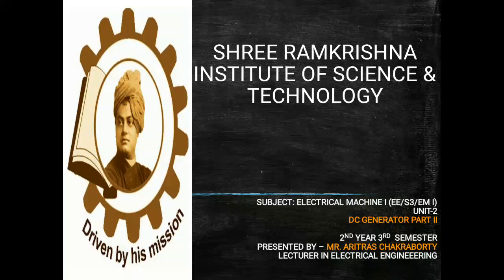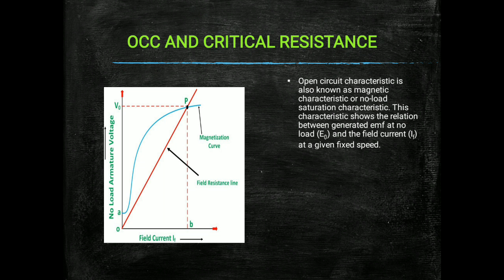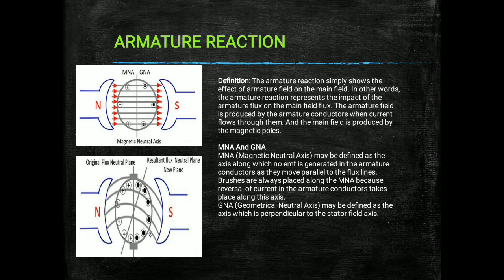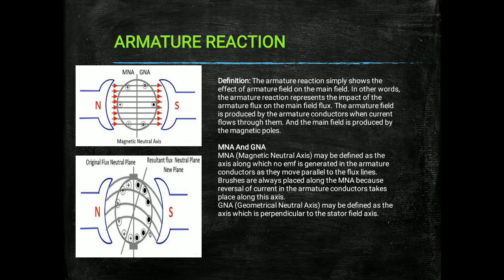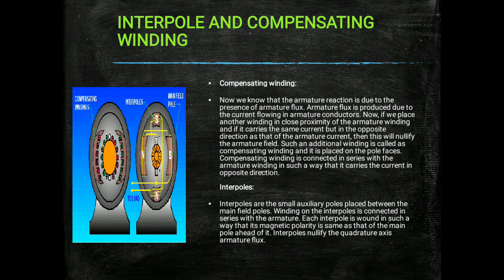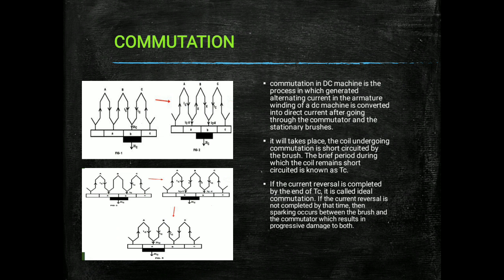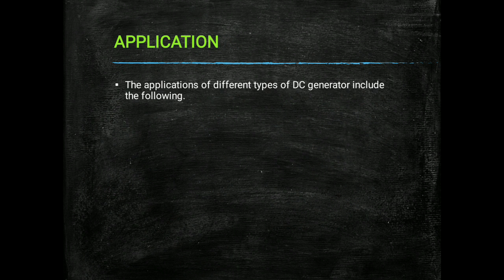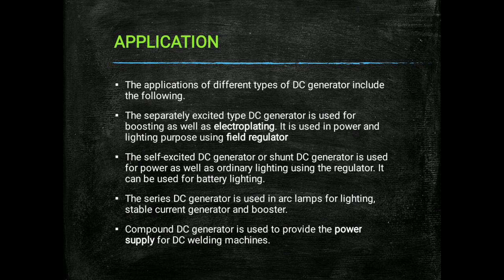DC generator part II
Sub- Electrical machine 1 ( 2nd year 3rd sem)
by Aritras Chakraborty